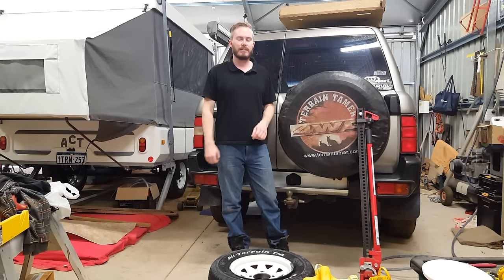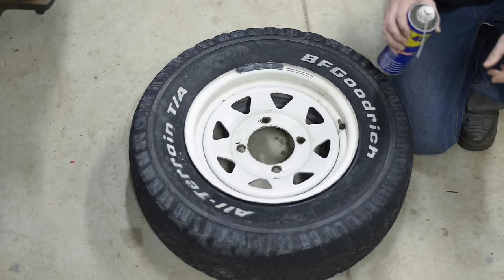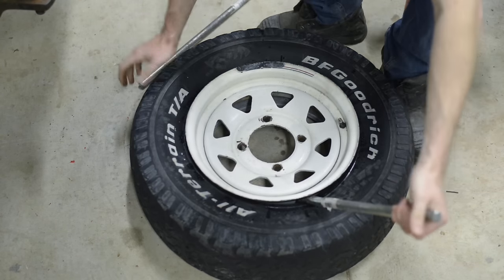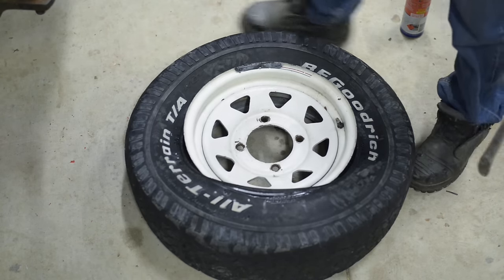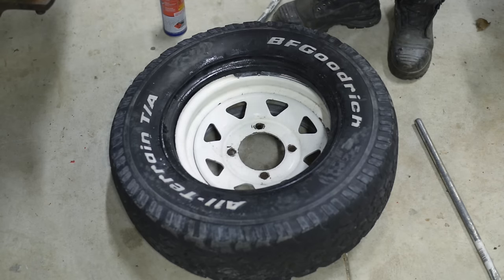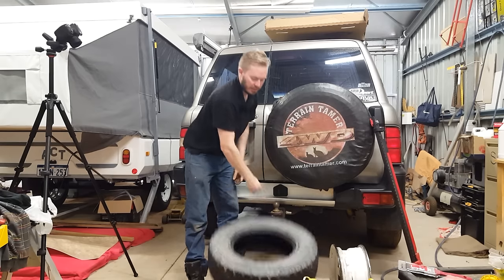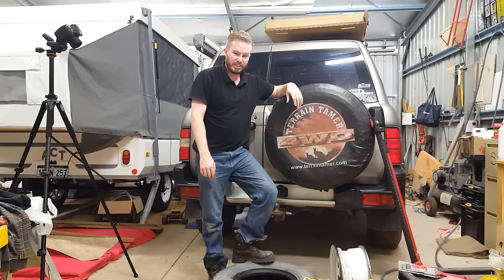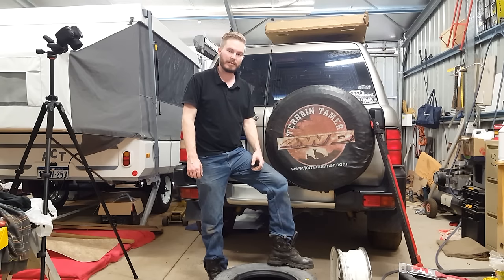How to manually remove a tire from rim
How to manually remove a tire from rim. Or in Australian, how to manually remove a TYRE from a rim. This video is specific for how to remove a car tyre from a rim, which can be pretty difficult. Especially because we're removing the tyre by hand!